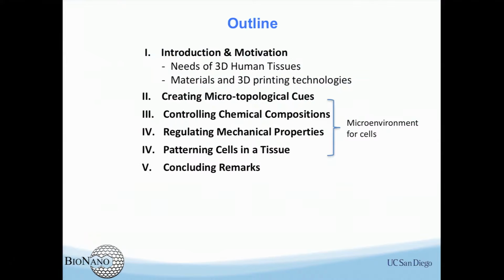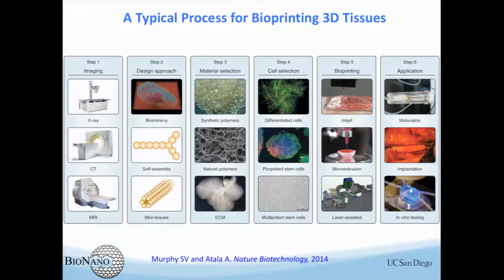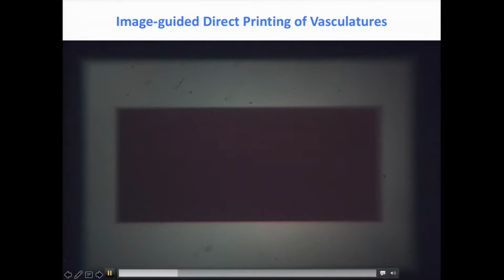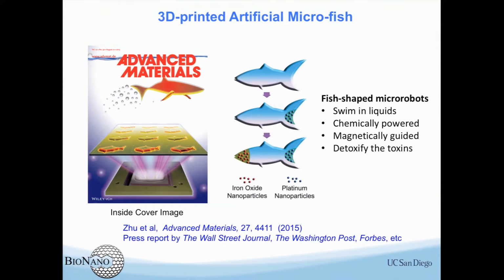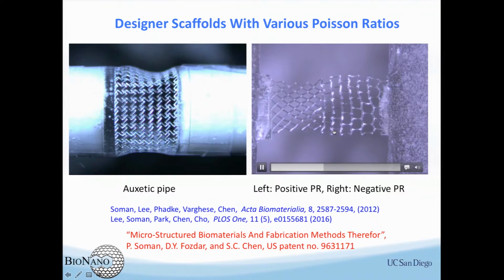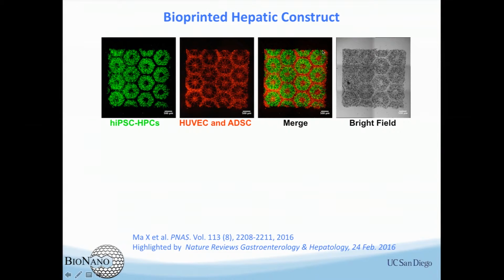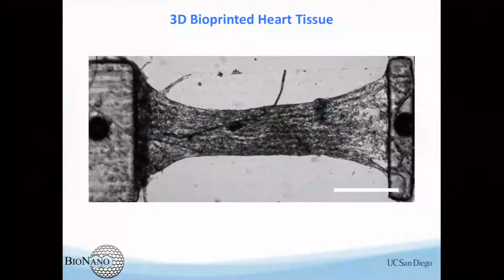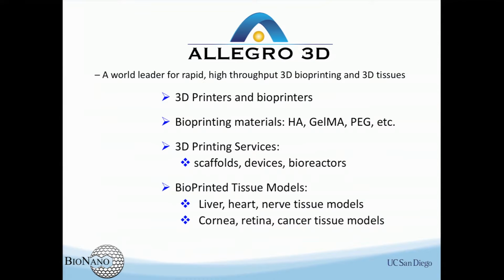Inside Innovation: Shaochen Chen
Roth Auditorium and Terrace, Sanford Consortium for Regenerative Medicine

Dr. Chen’s research focuses on developing advanced nano/micro-manufacturing processes and nano/micro-mechanical systems for biomedical and life sciences applications. Meantime, he investigates fundamental issues regarding near-field optics (e.g. plasmonics), thermal/fluid transport, and nanomechanics in these nano/micro-systems.

The goal of his research is to overcome the technical limitations of large scale conventional manufacturing processes, develop new processes and nano/micro-devices with good understanding of fundamental physics and chemistry, and to use these nano/micro-systems to advance health care. His research is highly interdisciplinary, involving laser physics, photonics, nano/micro-manufacturing, thermal/fluid transport, nanomaterials, and biomedical engineering on a small length scale and/or time scale.

Inside Innovation is a presentation series featuring the latest innovative technologies developed by UC San Diego researchers. Get an inside look at what is happening in the labs, explore commercialization opportunities and inquire about licensing.

UC San Diego Office of Innovation and Commercialization - providing campus-wide innovation and entrepreneurism support, building a dynamic entrepreneurial community and promoting a vibrant regional ecosystem.